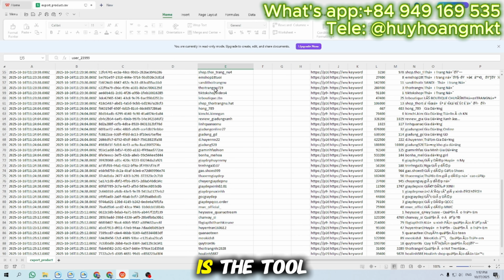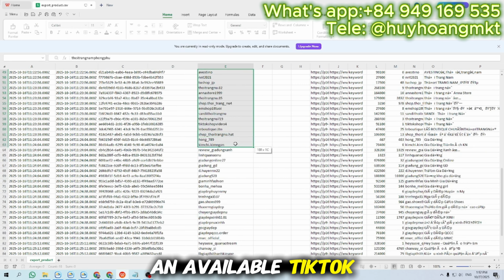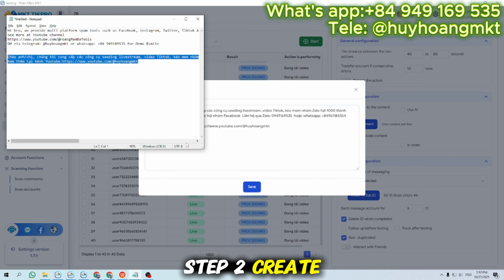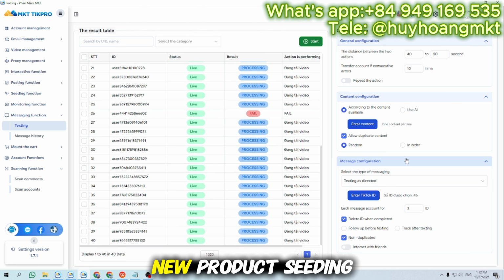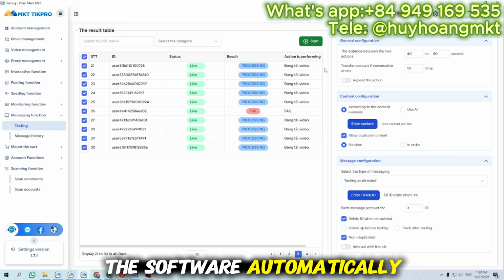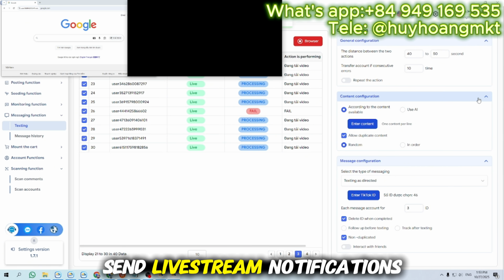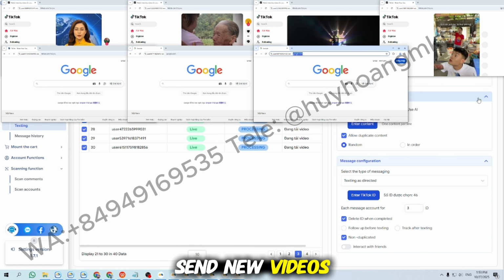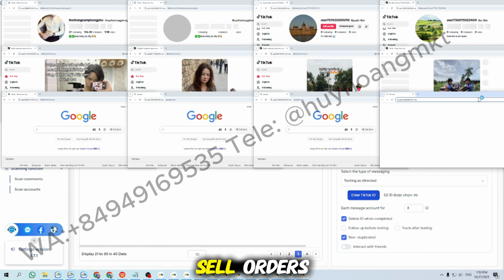TikTok DM Automation: Automate Messages & Convert Followers into Customers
Want to grow your TikTok account faster and build better relationships with followers? Discover how TikTok DM automation can help you send automatic messages, boost engagement, and convert your audience into real customers. In this video, we’ll show you step-by-step how to set up DM automation for TikTok using the latest tools in 2025.